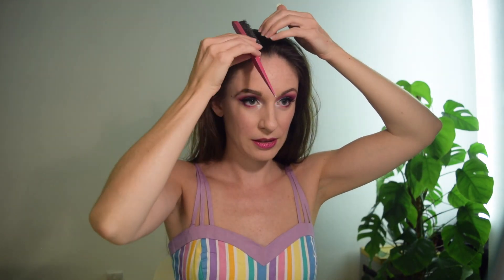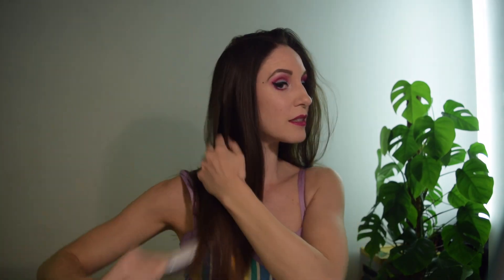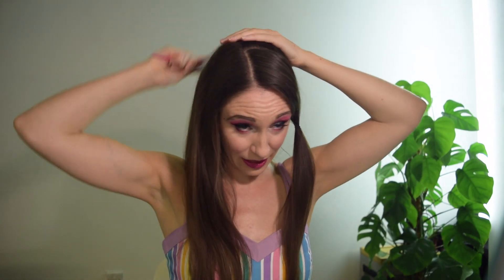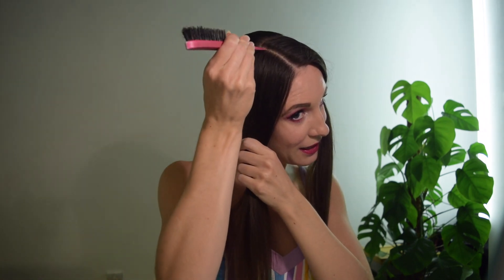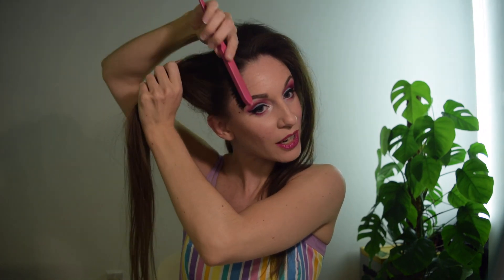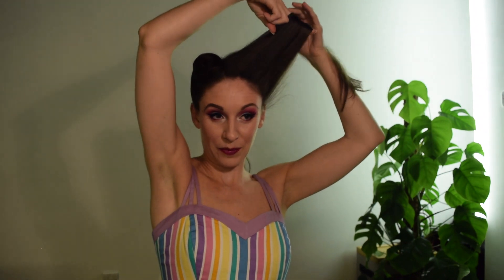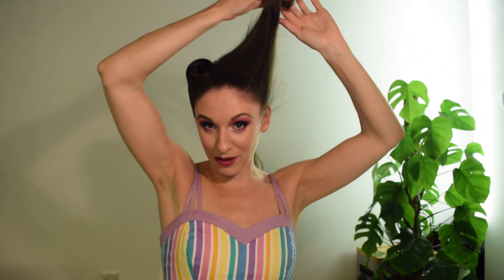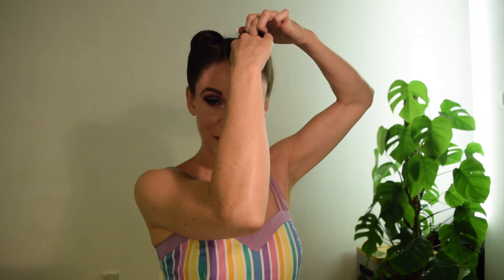Tutorial: Victory Rolls for Swing Dancing!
Here's my guide to victory rolls- the iconic 1940s up-do and my favourite vintage hairstyle for swing dancing! In this tutorial, I share my tips on how to make these secure for a whole night of dancing at Lindy Hop events, how to backcomb safely, and TWO different methods of rolling.  This can be a challenging style, but if I can do it on my fine, straight, and very long locks, then with a bit of practice, I'm sure you can too!

Hi, I’m Zoë, a Swing dancing Goth and unusual travel enthusiast * wave* Please subscribe here and at my blog site if you’re interested in more- I create content on the (un)popular aspects of life that surprise and fascinate me :-)